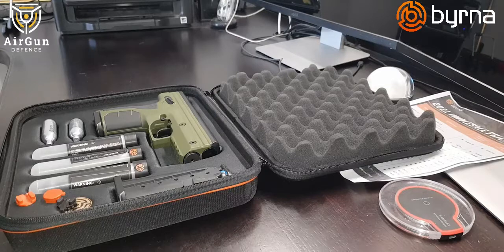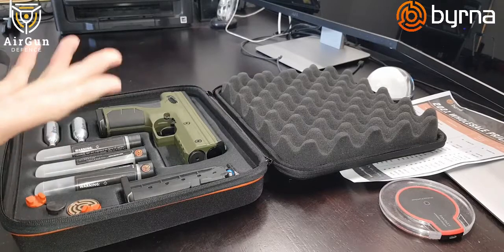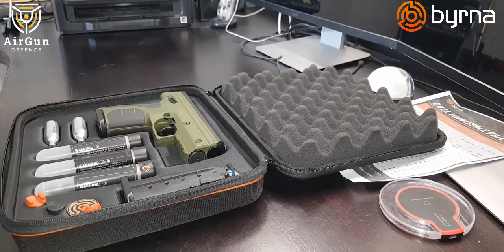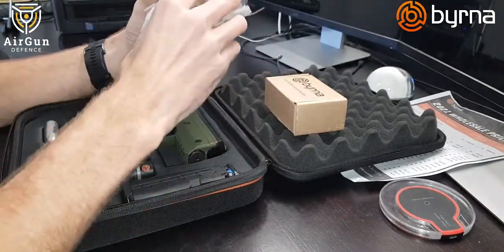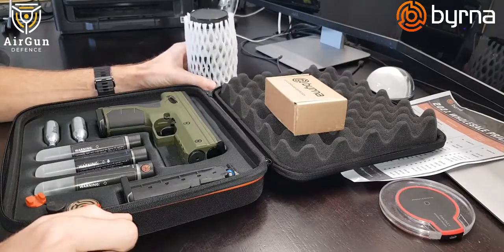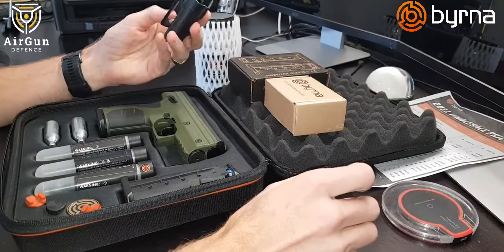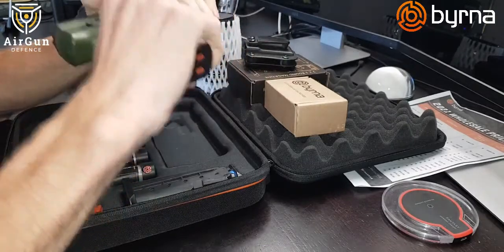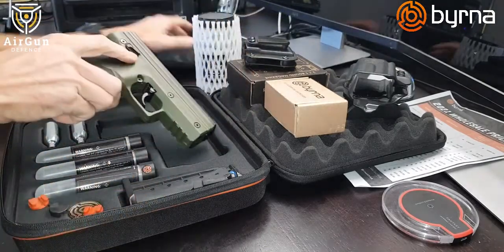Recommended Accessories for the Byrna HD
These are our recommended accessories for the Byrna HD to kick off. Everything from magazines, to ammo and holsters. There are loads more accessories available on our